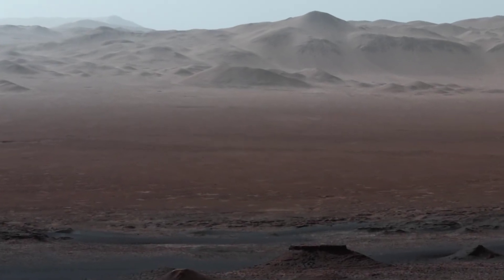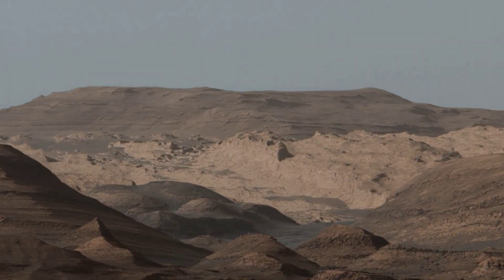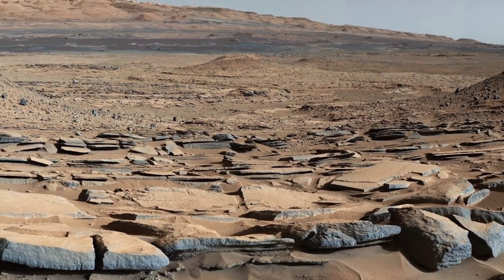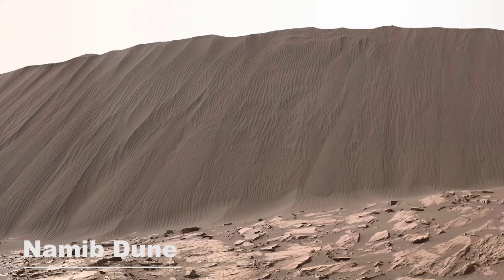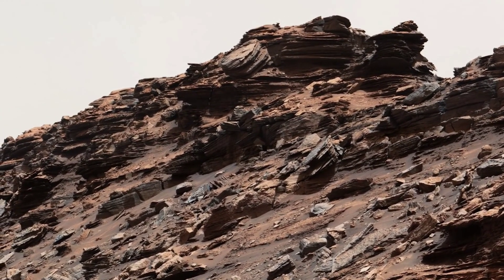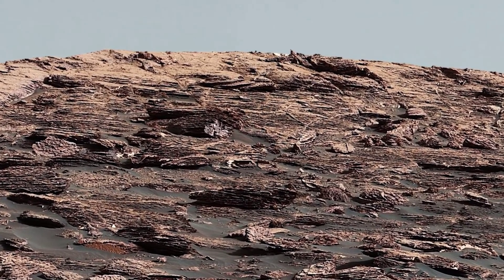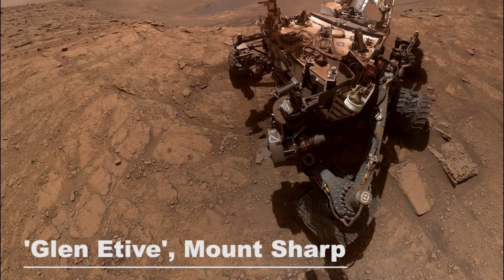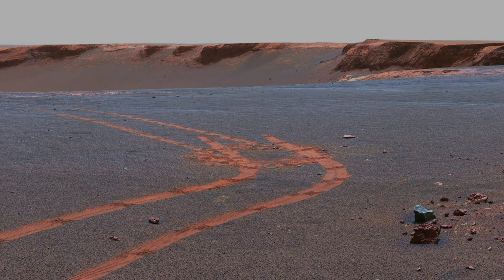Nasa divulga video de Marte em Alta Definição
Seguimos o Curiosity Rover em Marte enquanto ele sobe uma montanha marciana chamada Mount Sharp. Selecionamos apenas as imagens mais nítidas de Marte para lhe dar uma sensação de estar realmente ao lado do Curiosity. Todos os lugares que a NASA explorou receberam apelidos, que você verá no vídeo. Algumas das imagens foram 'brancas' pela NASA para dar aos geólogos uma visão mais clara das rochas. Um breve resumo da Jornada: Desembarcando na Cratera Gale, o Curiosity segue em direção a Yellowknife Bay, fazendo sua primeira viagem sobre 'Glenelg'. Em Yellowknife Bay, o Curiosity encontra a primeira evidência de que a Cratera Gale já foi cheia de água salgada. A curiosidade continua a explorar as dunas de Bagnold e atravessa o platô de Naukluft até Murray Buttes, onde começa a subir o monte Sharp. Subir no topo de 'Vera Rubin Ridge' proporciona à Curiosidade uma vista magnífica, de onde começamos na Cratera Gale. Se você gostou deste vídeo, assine.

créditos: NASA / JPL CALTECH / ESA / UA / MSAA